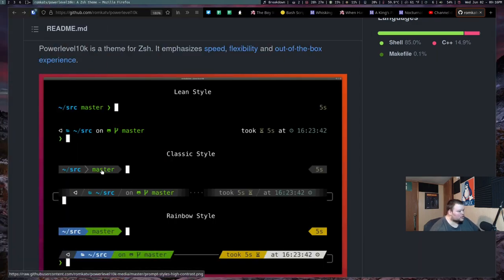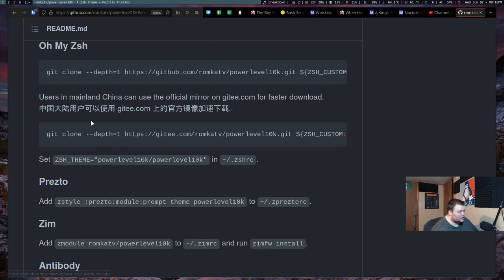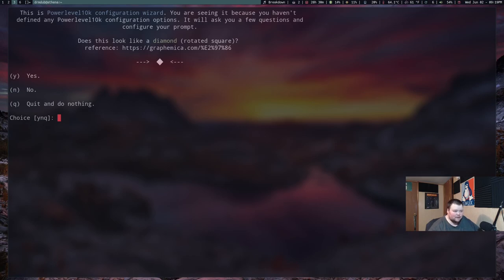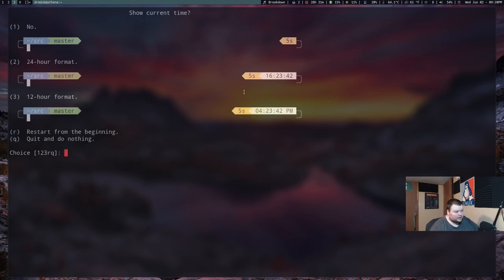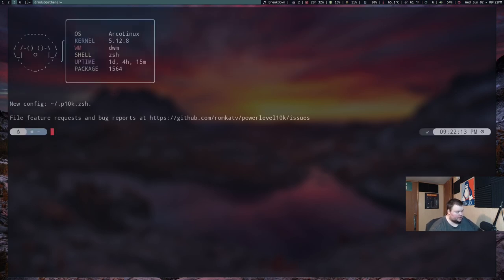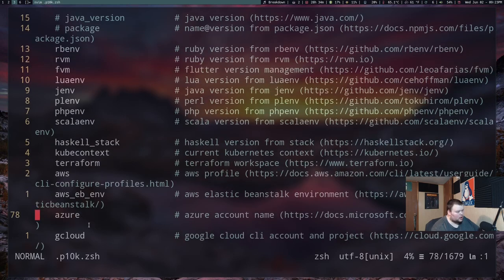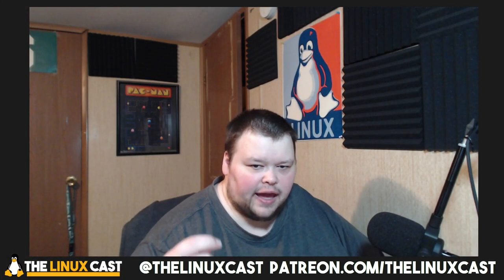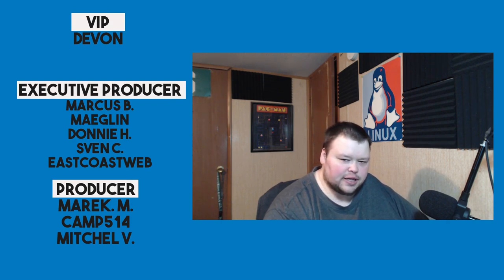Customize Your ZSH Prompt with Powerlevel10k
I've been asked to make a video on how to make your zsh prompt look like mine. This is how. It's very simple.

Requirements:
Using zsh.
having some form of powerline or nerd font installed and used as your terminal font.